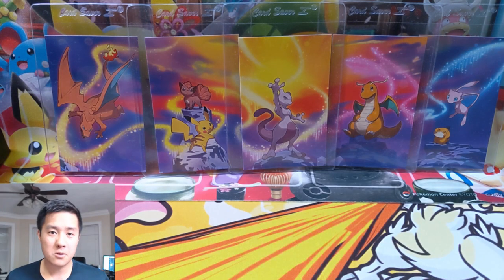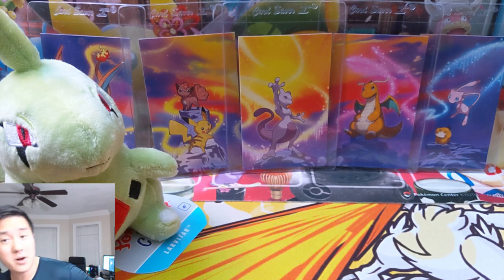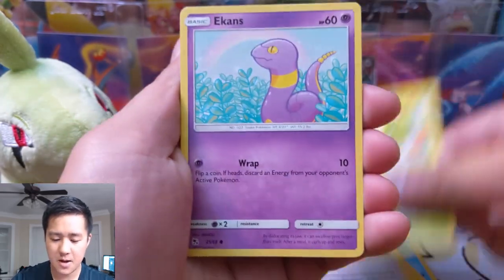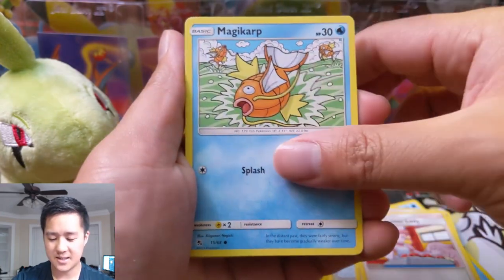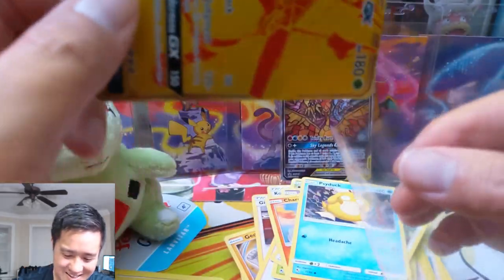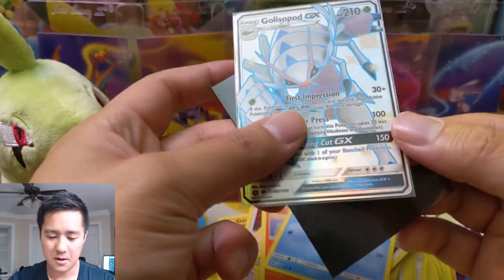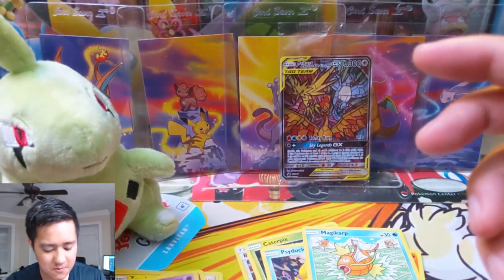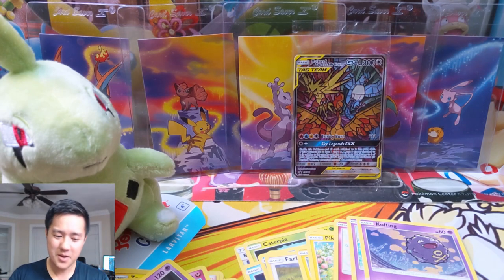HIDDEN FATES ETBs from Pokemon Center are BETTER!!?